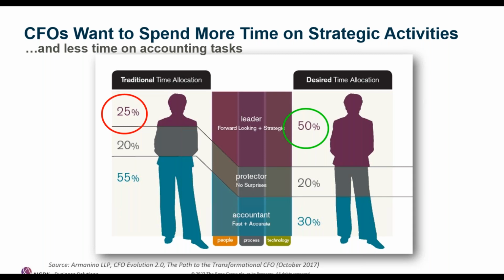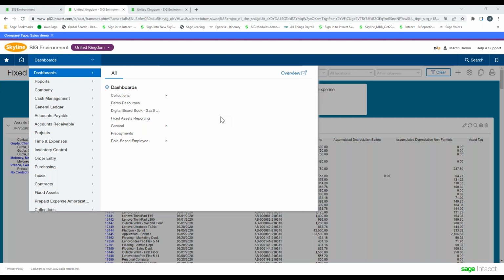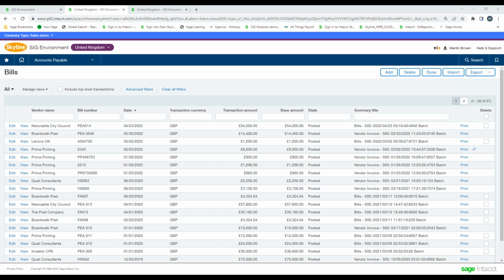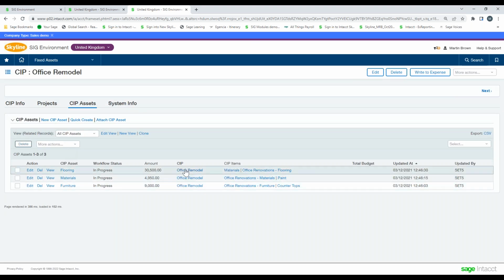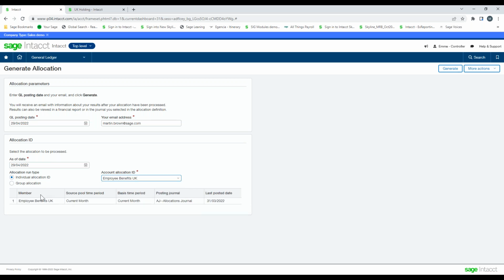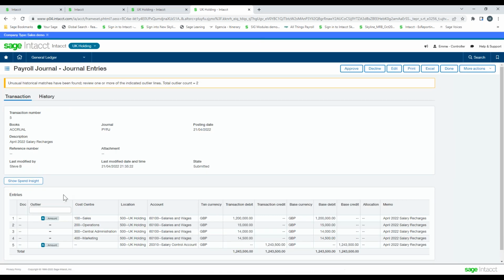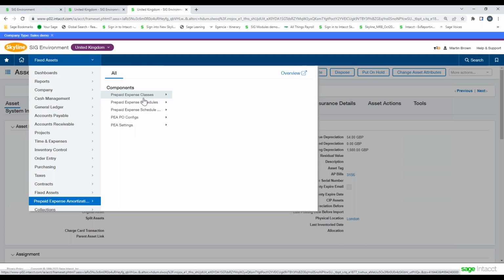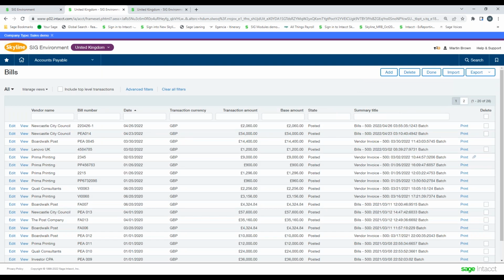Sage Intacct Function Focus Webinar 3 - How to deliver your Month End in Sage Intacct, faster 1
How many days does it currently take you to close the books? 10 days? More? What do you want to get that to? 5 days? Great. How does 2 days sound?! One of the biggest reasons our customers choose Sage Intacct is the tools that we have to help you automate those time-consuming month-end tasks that eat up so much of the finance team’s time, hinders growth, and restricts value add activities. But are you aware of exactly what else is in the toolbox to help you? Are you using the tools effectively? Watch the recording where we provided a detailed insight into what’s possible through an interactive demo and live Q&A.